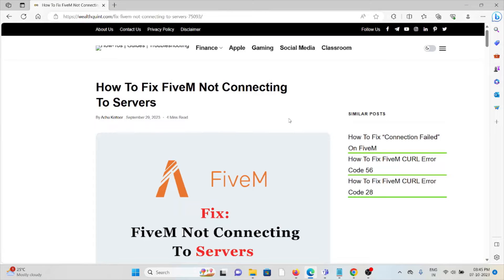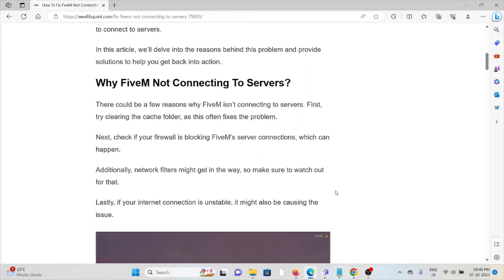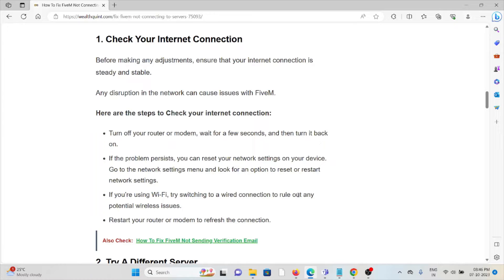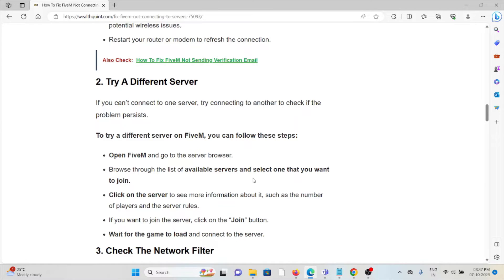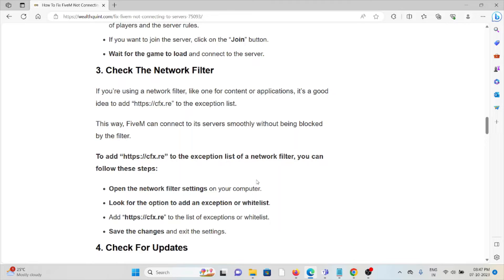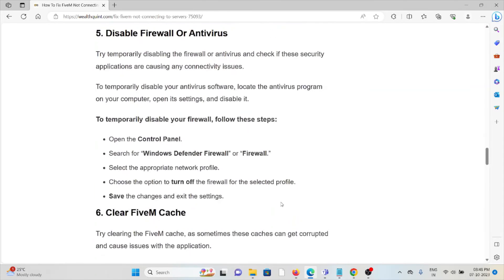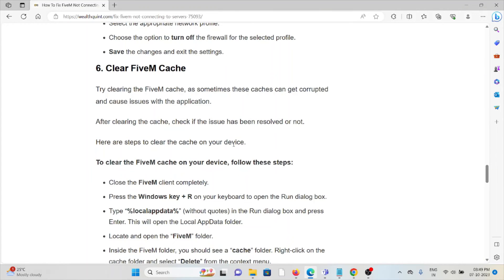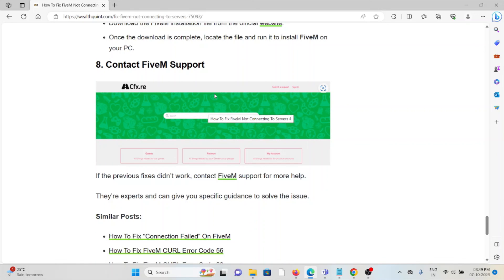How To Fix FiveM Not Connecting To Servers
FiveM, a popular modification framework for Grand Theft Auto V (GTA V), offers players the chance to enjoy custom multiplayer experiences on dedicated servers.However, it’s not uncommon for users to encounter issues where FiveM fails to connect to servers.In this article, we’ll delve into the reasons behind this problem and provide solutions to help you get back into action.

0:00 Introduction
0:28 Why FiveM Not Connecting To Servers?
1:01 Solution 1:Check Your Internet Connection
1:28 Solution 2:Try A Different Server
1:58 Solution 3:Check The Network Filter
2:30 Solution 4:Check For Updates
2:47 Solution 5:Disable Firewall Or Antivirus
3:30 Solution 6:Clear FiveM Cache
3:41 Solution 7:Uninstall And Reinstall
3:52 Solution 8:Contact FiveM Support